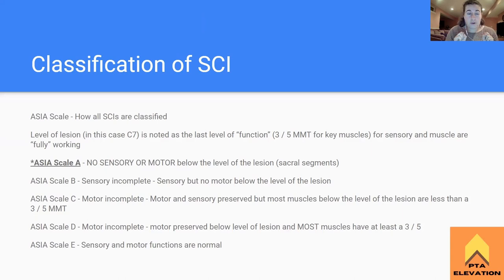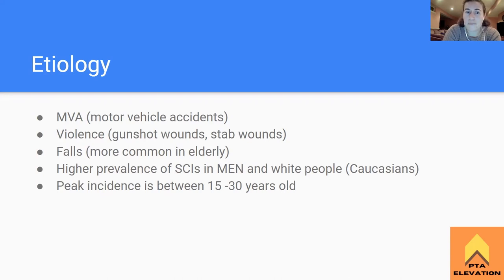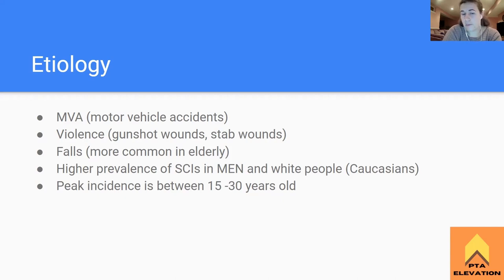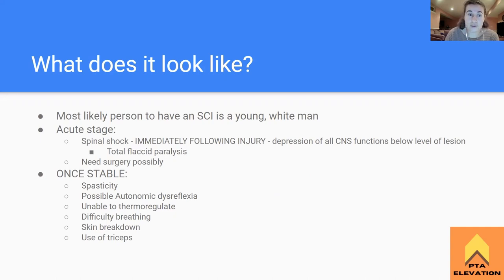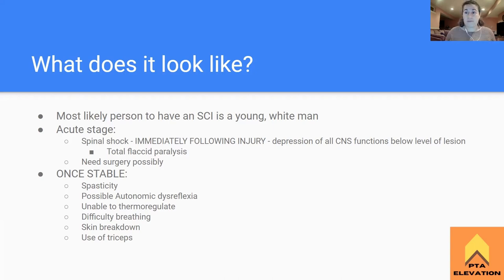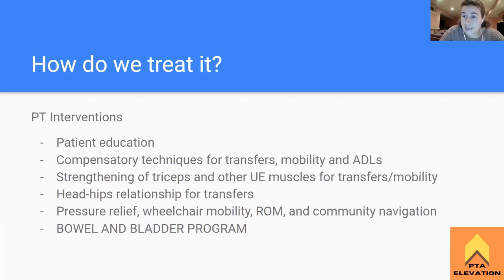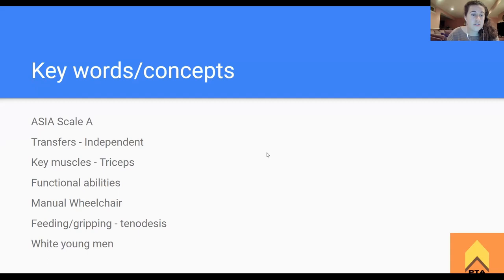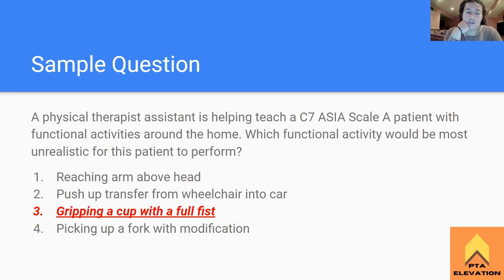C7 Complete Spinal Cord Injury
On this episode of PTA Elevation NPTE Prep, host Briana Drapp, PTA, CSCS goes over the important things to know about C7 Complete Spinal Cord Injuries when studying for the NPTE. At the end of this episode, Briana provides and reviews a sample question that helps students get a feel for how this subject will be asked on the NPTE - PTA. Tune in to learn more!